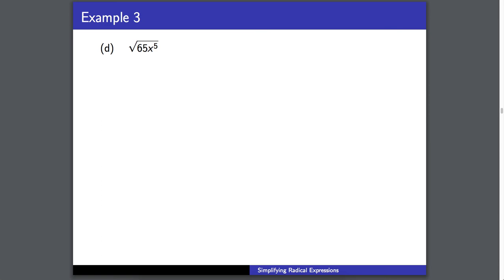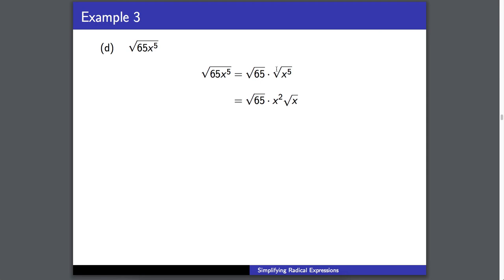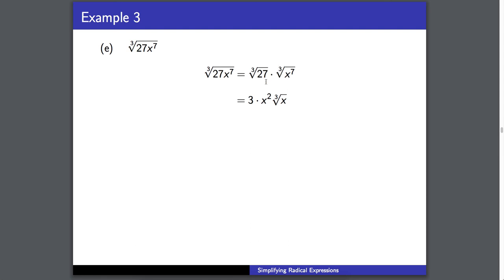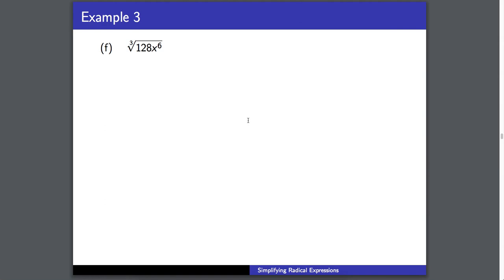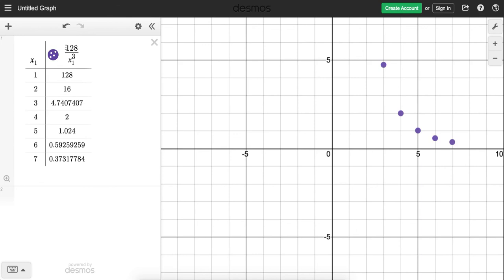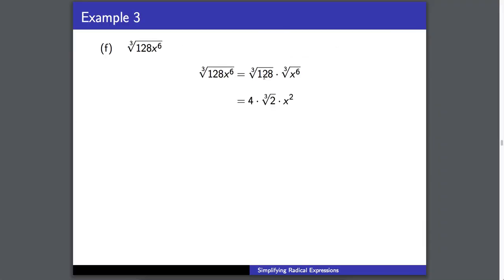Simplifying Radical Expressions (part 3)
Additional examples of simplifying square root and higher root expressions.